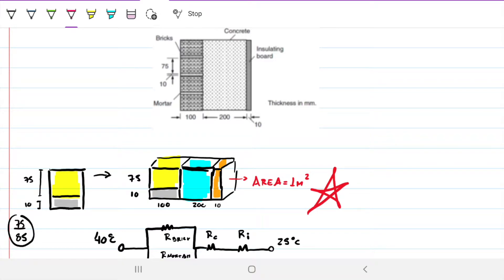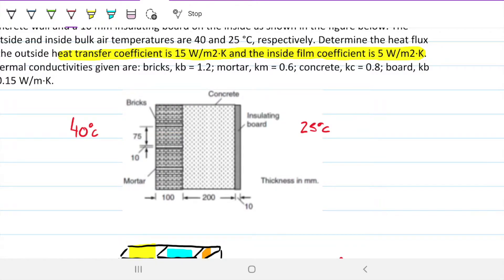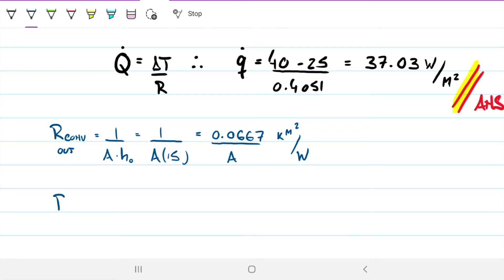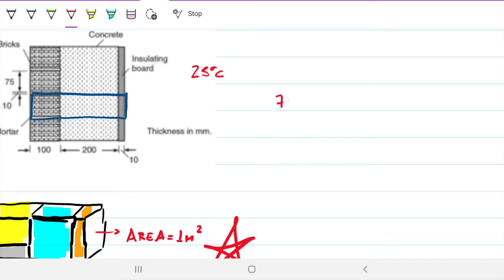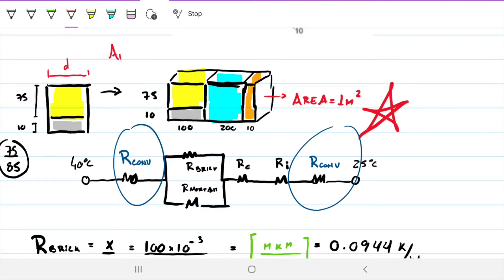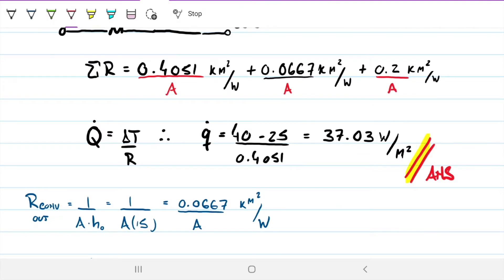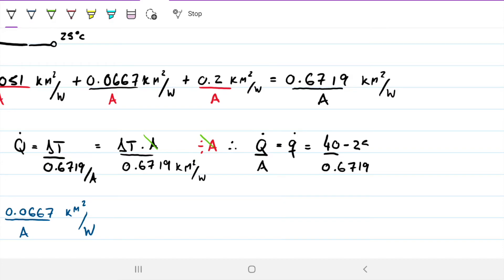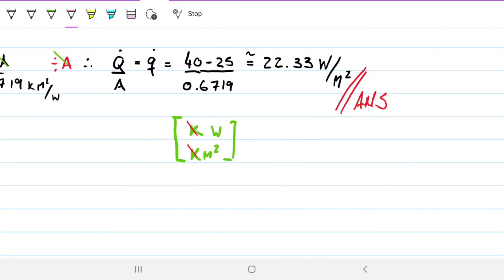Heat flux through wall | Conduction + Convection | Heat & Mass Transfer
Welcome to Engineering Hack! In today's video we are actually going back to the same question that was solved previously, but we are now adding the convective resistance due to the interaction between the outer fluid and the wall, and the inner fluid and the wall. Other than that, the problem is the same: There is a composite wall with a difference in temperature between the outside and the inside. We know this difference in temperature will incur in heat transfer but that the wall will act as a thermal resistance. How much of a resistance? Do determine that, we need to evaluate whether the wall will behave as a system in parallel or in series and then we can apply the electric circuit analogy to determine the equivalent resistance of the whole wall (including the convective resistances). We are asked to determine heat flux (q, in W/m²), which means we don't need to worry about the depth and the height of the wall. There are two ways you can do this: either assume the wall will have an area of one meter squared, or just take the area unknown with you as you solve the problem. Just remember that some parts of the wall will only have a fraction of the other parts! As per usual, I encourage you to have a go before hearing the explanation and leave any questions you may have below.  This is the weekly question of week 3 part 2, 2021.

Problem statement: A masonry wall consists of 100 mm brick outer face with 10 mm mortar joint, a 200 mm concrete wall and a 10 mm insulating board on the inside as shown in the figure below. The outside and inside bulk air temperatures are 40 and 25 °C, respectively. Determine the heat flux if the outside heat transfer coefficient is 15 W/m2·K and the inside film coefficient is 5 W/m2·K. Thermal conductivities given are: bricks, kb = 1.2; mortar, km = 0.6; concrete, kc = 0.8; board, kb = 0.15 W/m·K.

Answer: q = 22.3 W/m²

In this video:
00:00 Problem statement
00:36 Problem analysis
02:55 Equivalent circuit diagram
03:28 Calculating thermal resistances
07:24 Equivalent parallel resistance
08:10 Equivalent single resistance
08:42 Calculating heat flux
09:20 Final thoughts